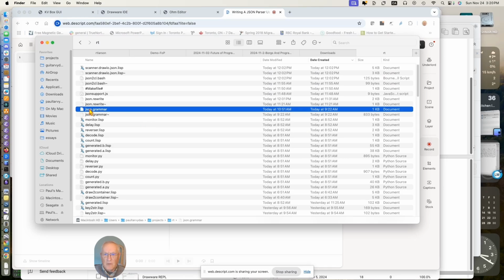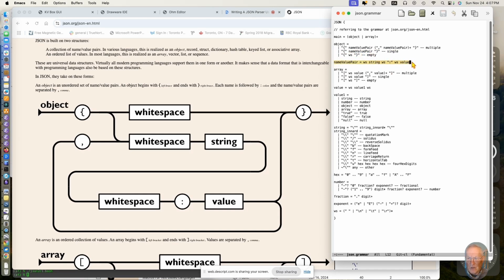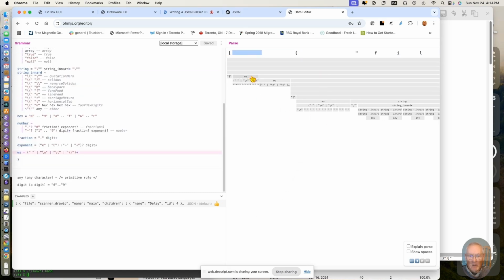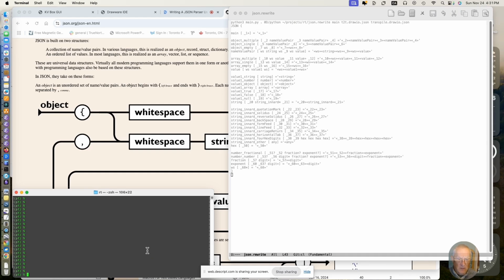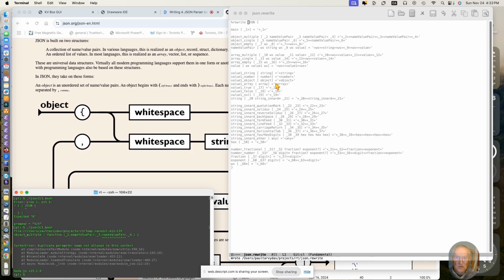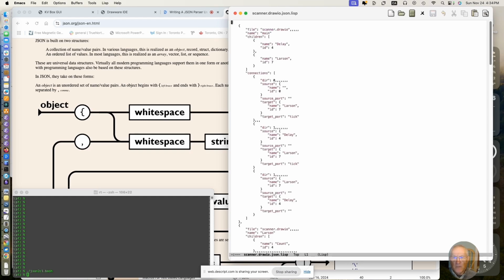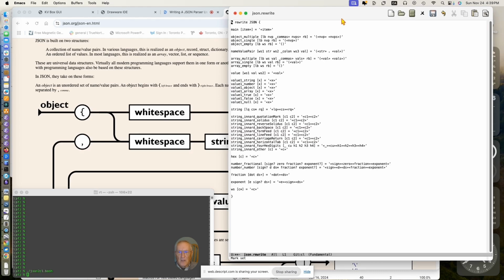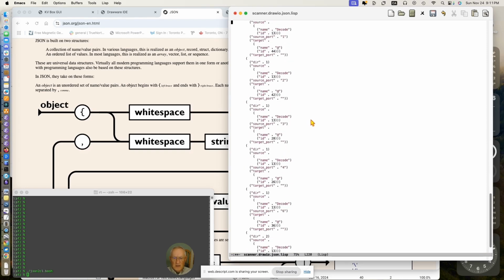Writing A JSON Parser Using T2T In 2.5 Hours (v4)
This is a video about Writing A JSON Parser Using T2T In 2.5 Hours (v4)

00:00 Writing A JSON Parser Using T2T In 2.5 Hours (v4)